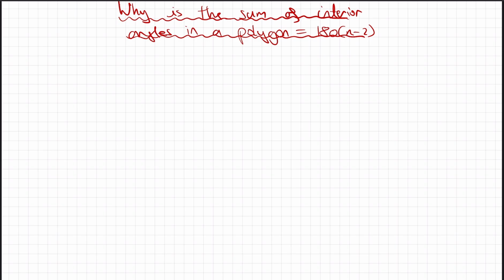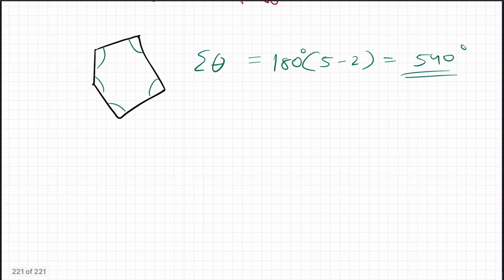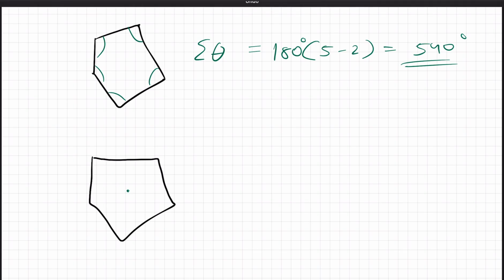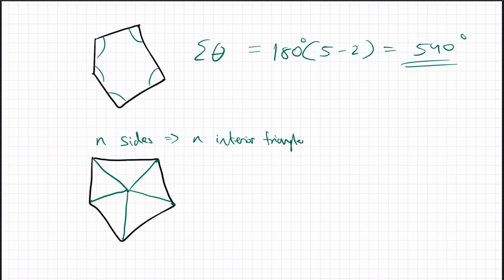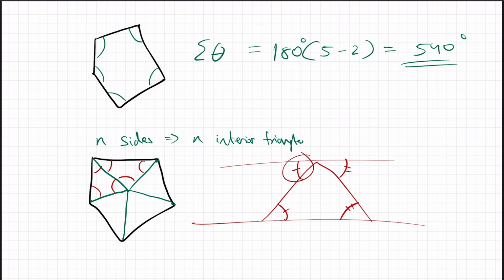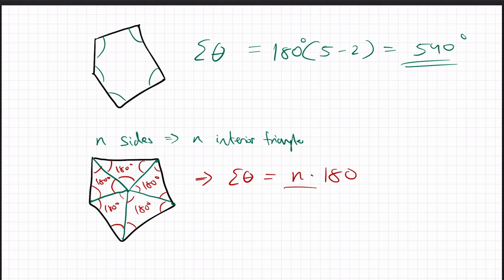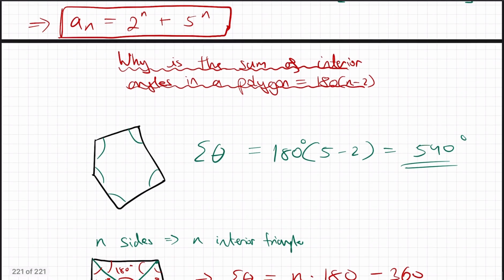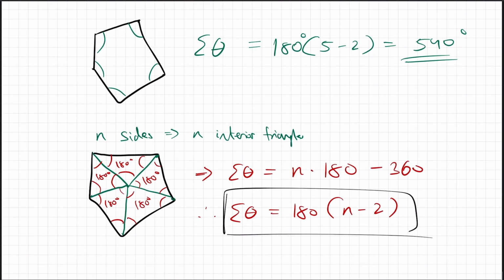Why is the Sum of an n-sided Polygon's Interior Angles = 180(n - 2)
In this video I will give a quick but non-standard proof of why the sum of an n-sided polygon's interior angles sum to 180(n - 2) degrees.